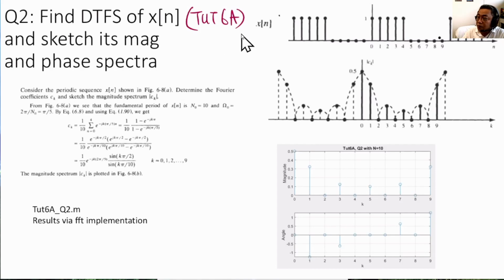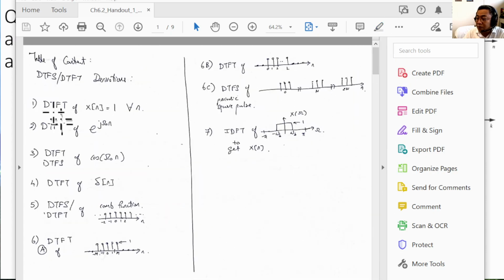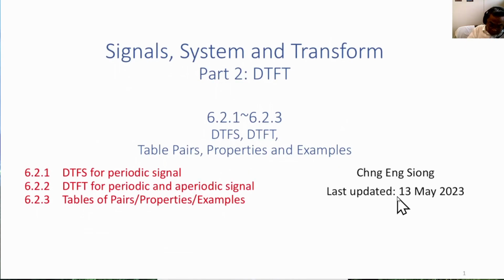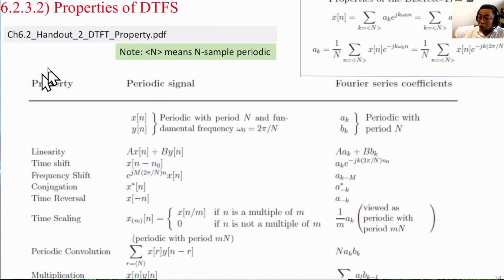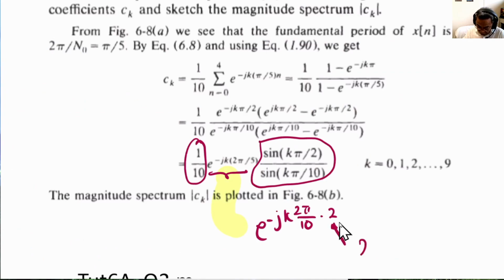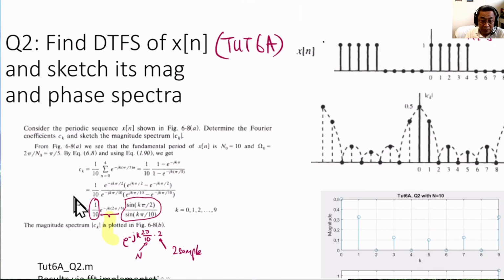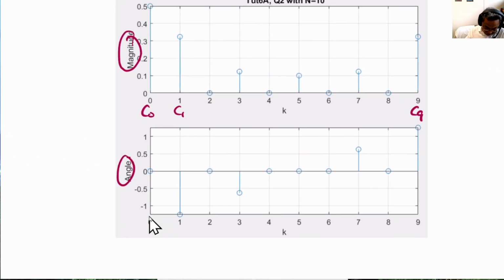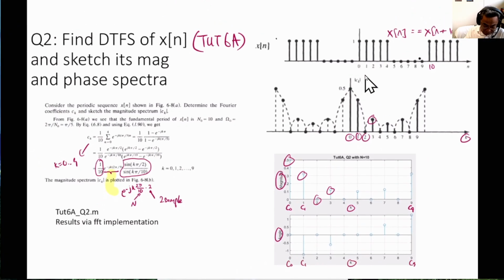DTFT T6A Ques 2